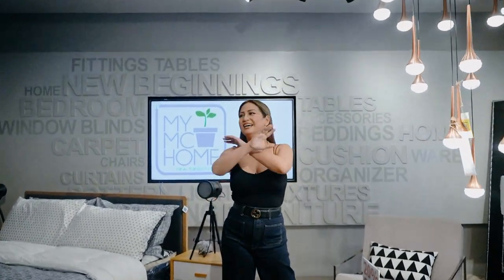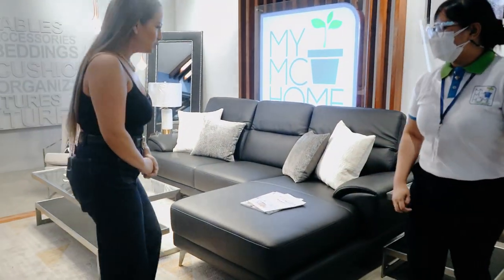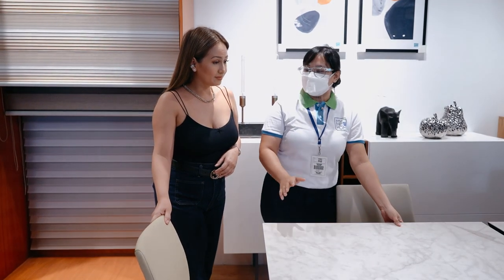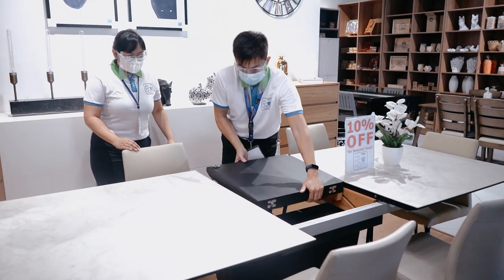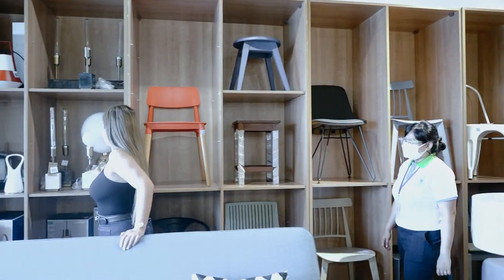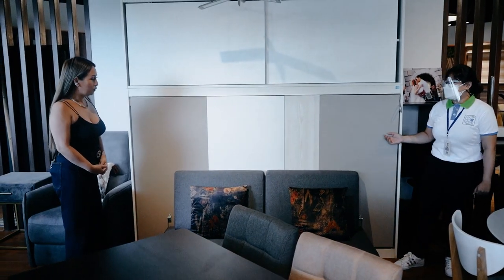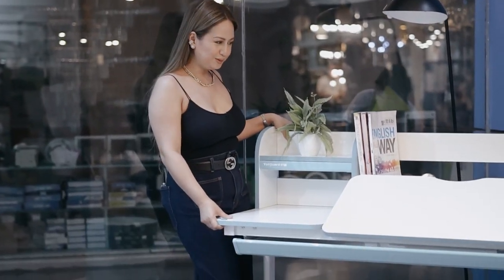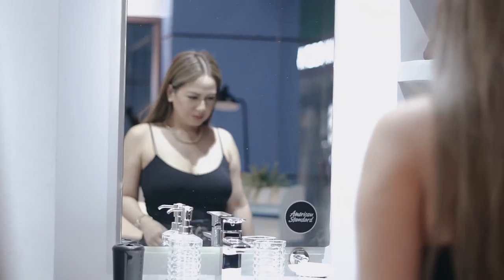FURNITURE SHOPPING FOR MY GIRLS NEW CONDO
Produced by:  @4pointzeroevents     Martin Canate
Shot by : Herson John Lariosa and Jasper Ezekiel Aquino
Edited by: Jasper Ezekiel Aquino